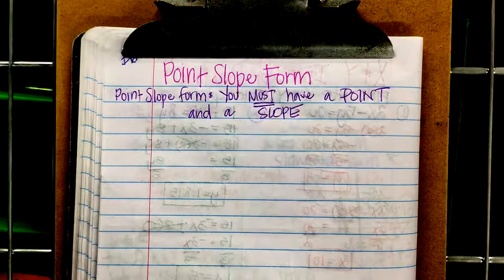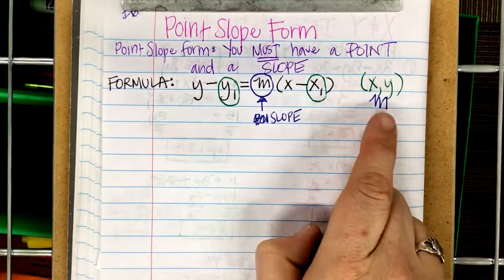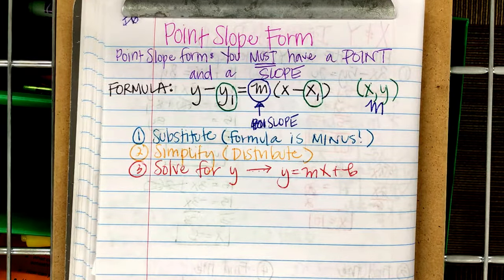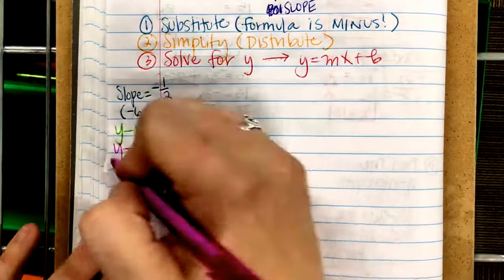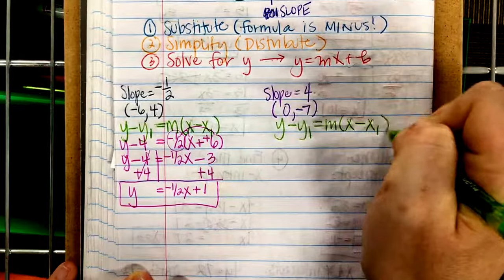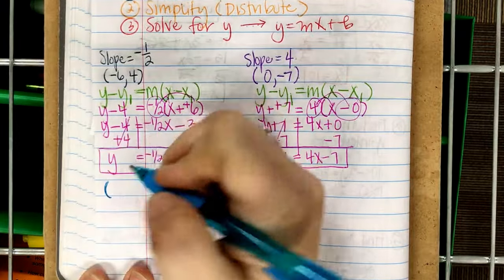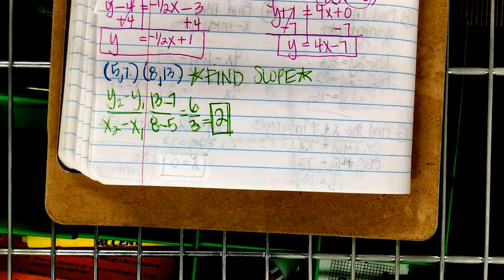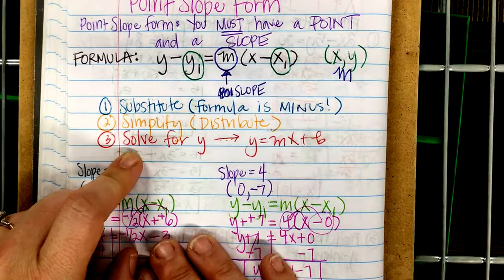Point Slope Form